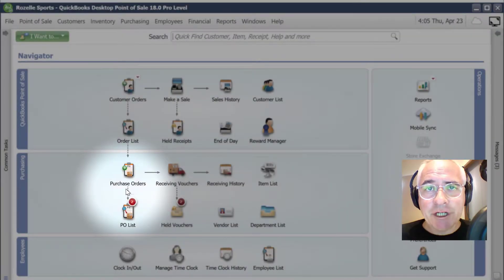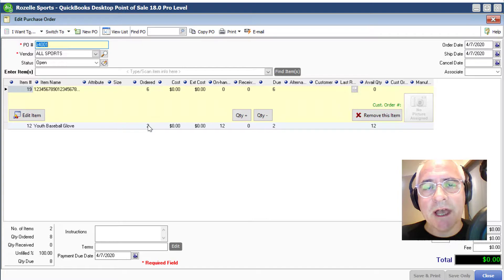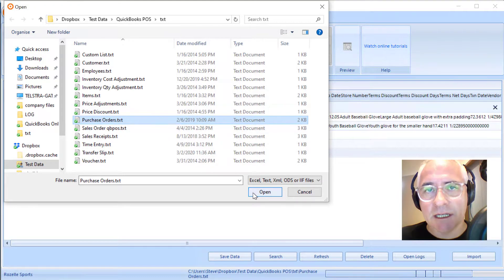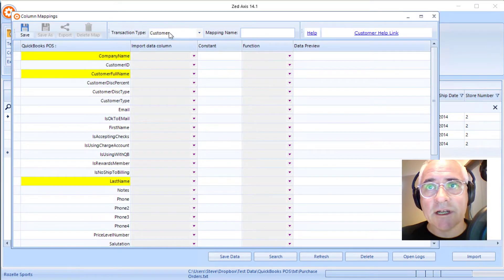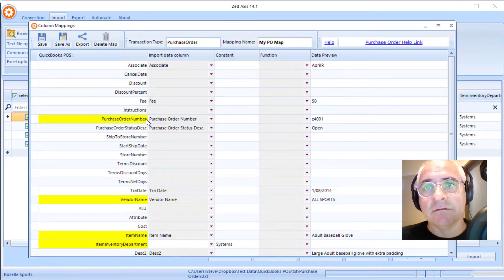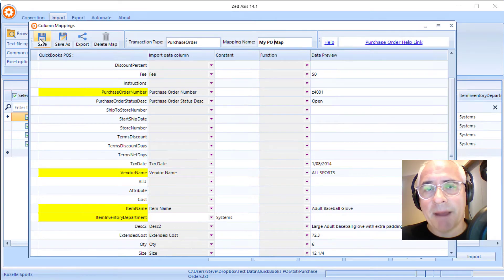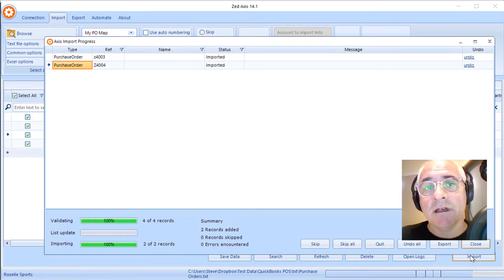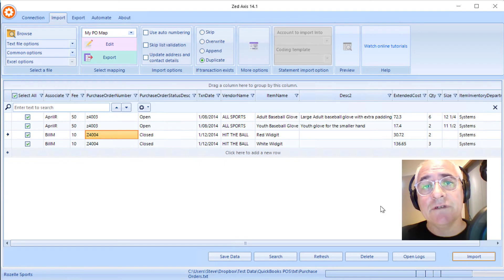How to import Purchase Orders into QuickBooks Point of Sale using Zed Axis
Watch this demonstration on how to import Purchase Orders into QuickBooks Point of Sale from Excel or Text files using Zed Axis.